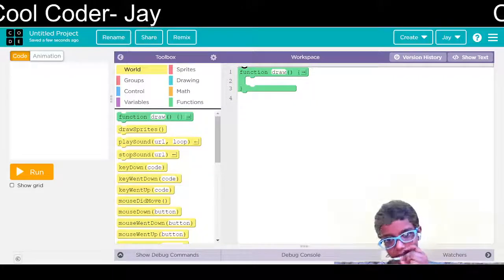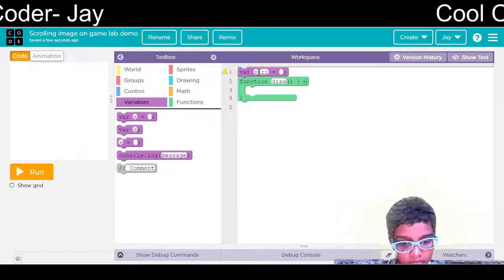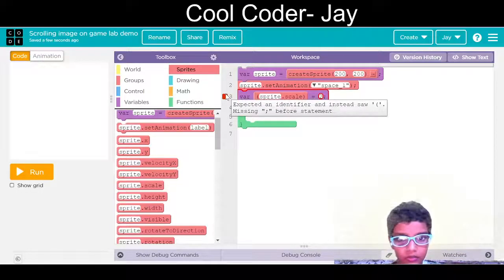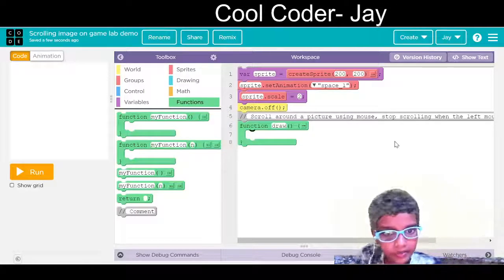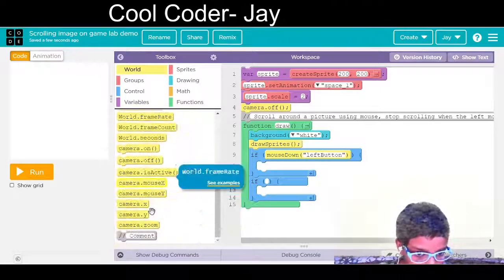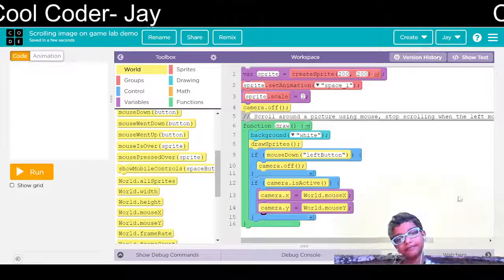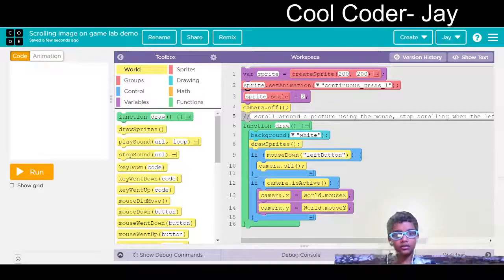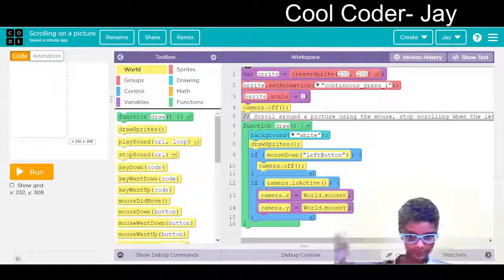Scrolling on a picture | Game Lab | Code.org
Hi all! In this video, we will see how to make a picture scroll.

Note:- My background might be different, so please change 'sprite.setAnimation("")'My code:-
var sprite = createSprite(200, 200);
sprite.setAnimation("continuous_grass_1");
sprite.scale = 2;
camera.off();
// Scroll around a picture using the mouse, stop scrolling when the left mouse button is down.
function draw() {
  background("white");
  drawSprites();
  if (mouseDown("leftButton")) {
    camera.off();
  if (camera.isActive()) {
    camera.x = World.mouseX;
    camera.y = World.mouseY;